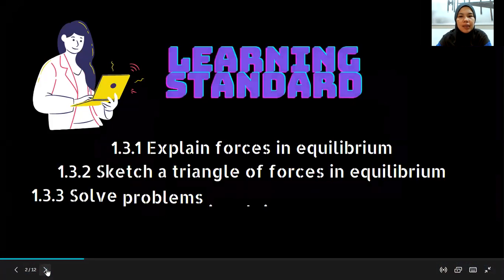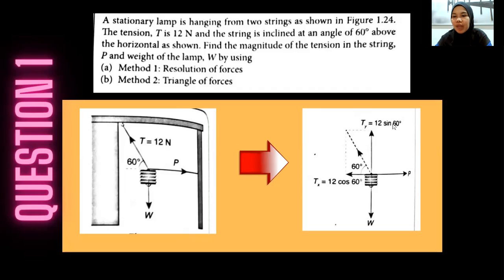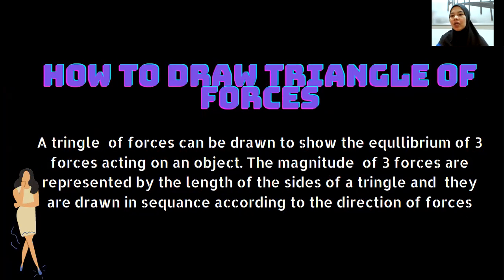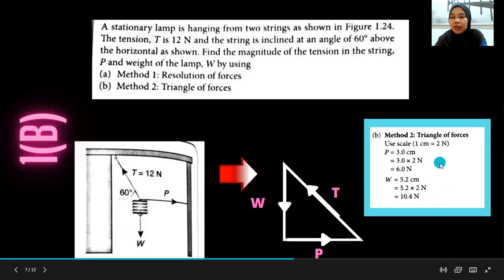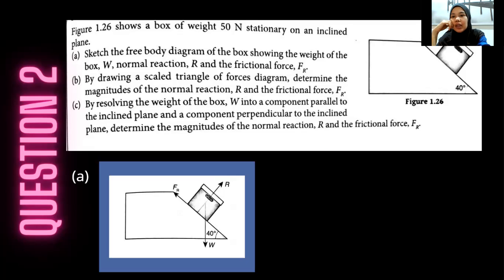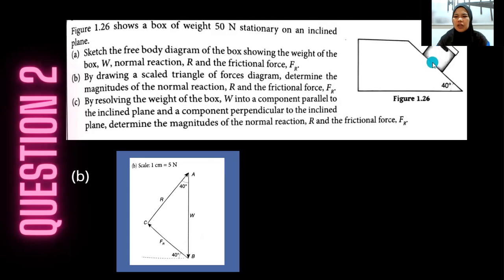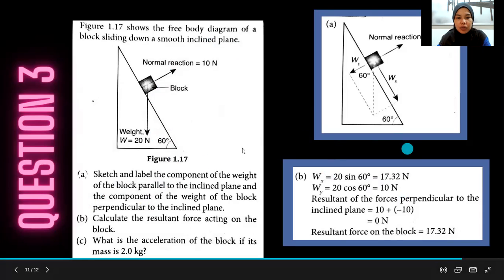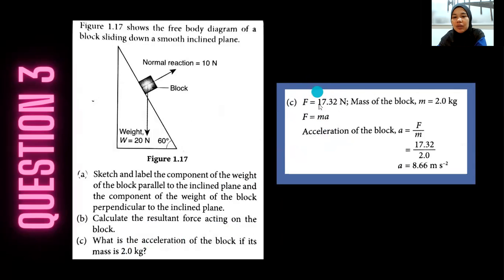FORM 5 PHYSICS KSSM 1.3 FORCE IN EQUILLIBRIUM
this is lesson video for subtopic 1.3 forces in equilibrium